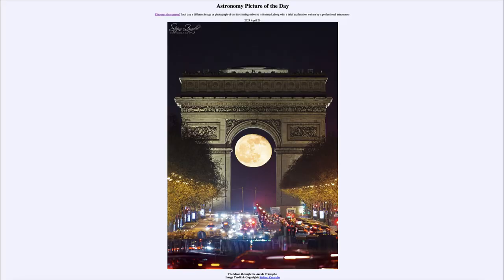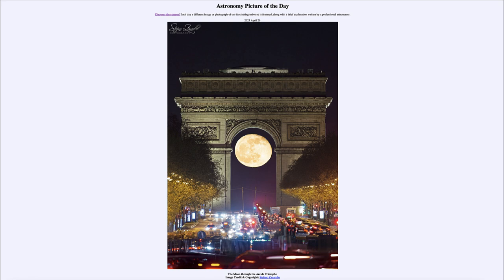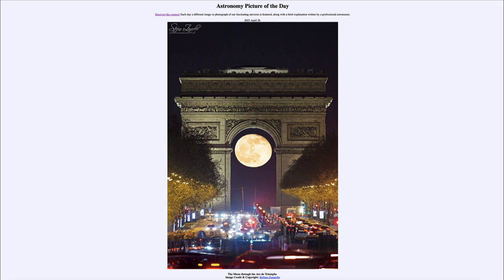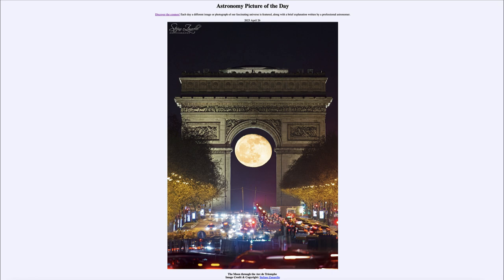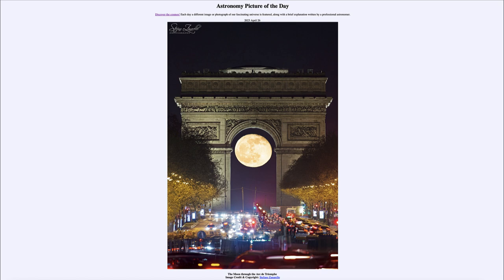2023 April 26 - The Moon Through the Arc de Triomphe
In today's image, we see an image of our Moon perfectly centered under the Arc de Triomphe in Paris. Getting an image like this takes careful planning to get the exact position correct and some luck that the weather will be good!